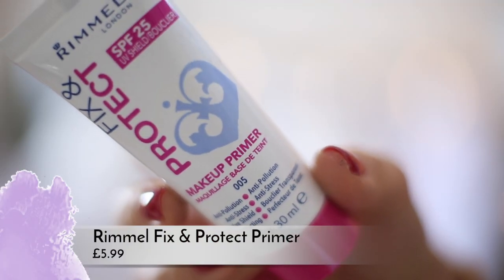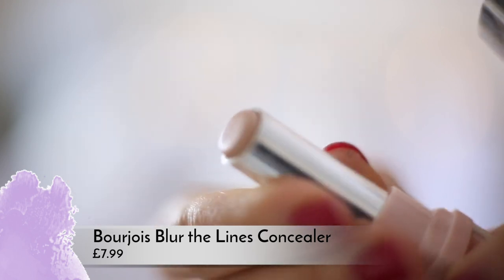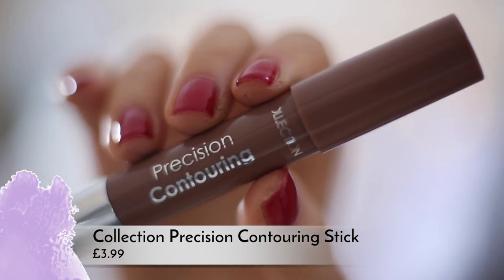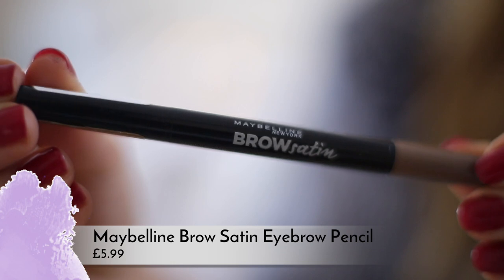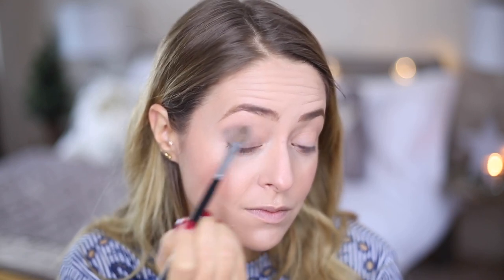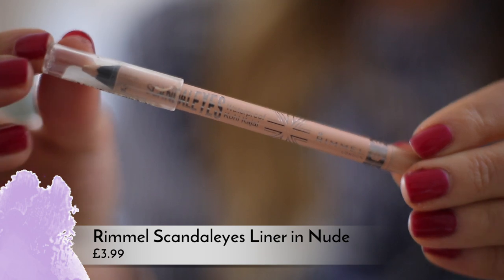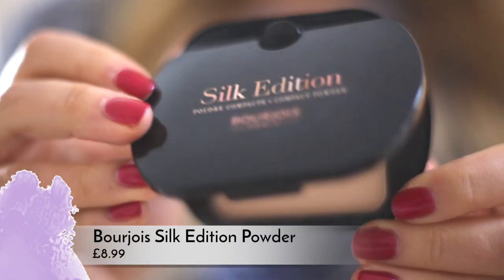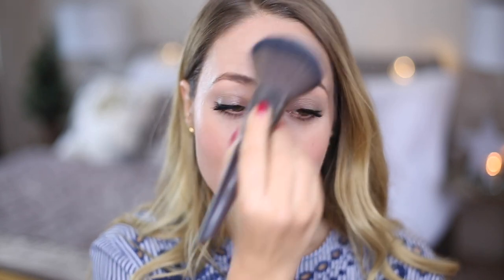ALL UNDER £10! - Drugstore Makeup Look | Fleur De Force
I set myself a challenge of doing a full makeup look using all products under £10!